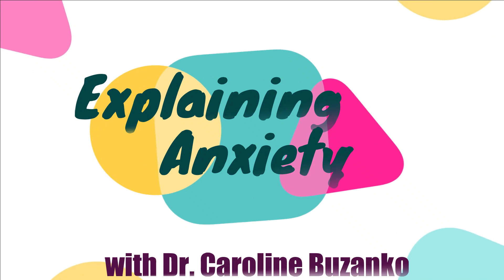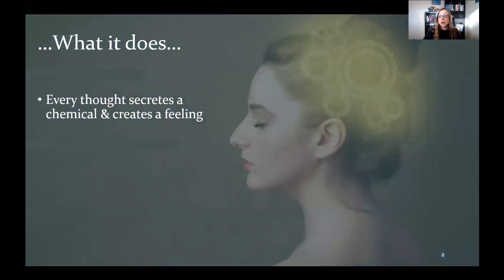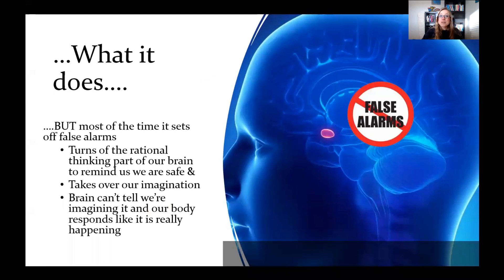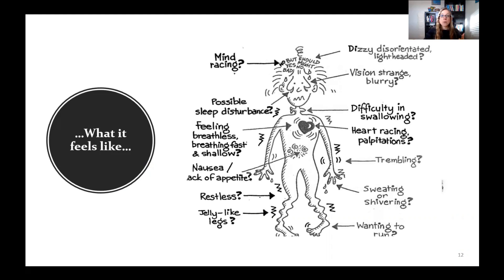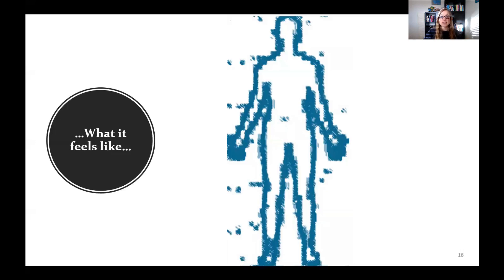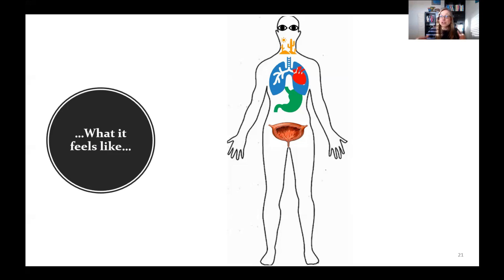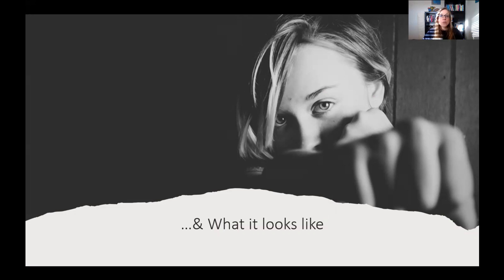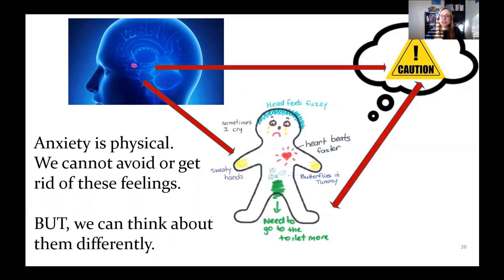Explaining Anxiety to Kids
In this short video, Dr. Caroline breaks down the internal experience of anxiety in a way that's easy for kids to understand. We'll explore what anxiety feels like inside our bodies, using simple and relatable examples. By helping children recognize these feelings, we empower them to manage their anxiety more effectively.

Why is this important? Knowing how to identify what is happening in their body, can help kids feel more in control and less overwhelmed.

By labelling their internal experiences, kids can change their interpretation of these sensations, which helps calm their emotional brain and keep the rational, calming part of their brain engaged. This means they have more control over their responses and can avoid getting sucked into anxiety and other big emotions.

Understanding what their body is doing helps normalize the experience, allowing kids to self-coach and reassure themselves that nothing is wrong.
Join Dr. Caroline and learn how to help kids navigate anxiety with confidence and calm.